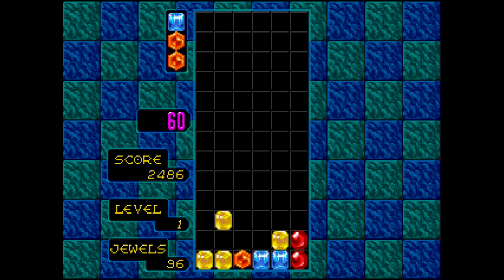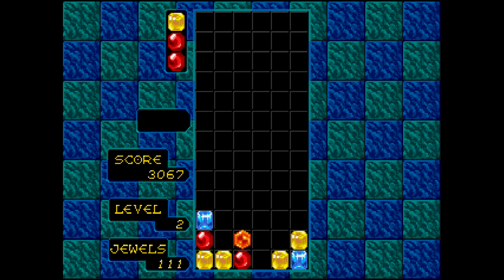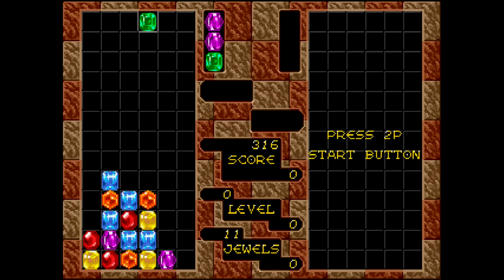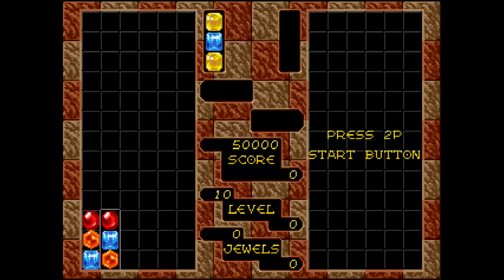COLUMNS review for Sega Megadrive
HdE'S TOTALLY UNORIGINAL GAMING SHOW S01, E12

Sega's 1990 arcade style falling block puzzler is well known to confirmed Sega fans. Especially as it was ported to just about every console the company produced. But how does it stack up (pun fully intended) against the mighty Tetris?  Is it just an obvious clone? Or does it stand up well all by itself? I look at the Megadrive version of Columns and get into the juicy details.

(Also, I'm pretty amazed that I managd to find almost eleven minutes' worth of stuff to say about this game without repeating myself. Funny how these things work out.)

Enabling notifications is SUPER important, as you're not guaranteed to receive news of future updates otherwise!